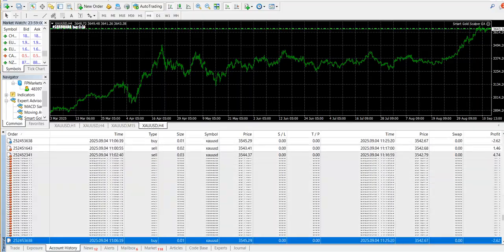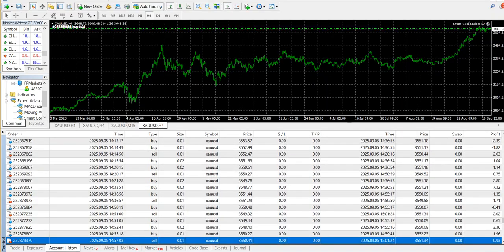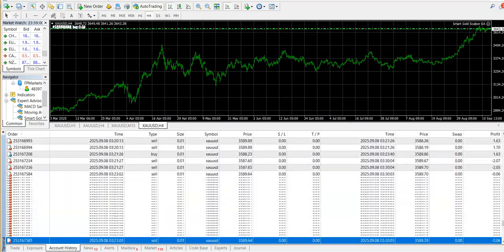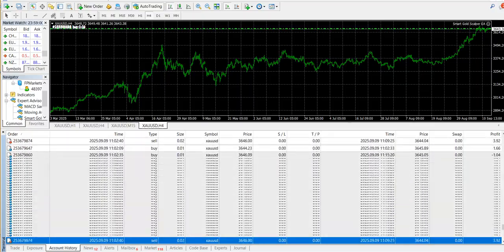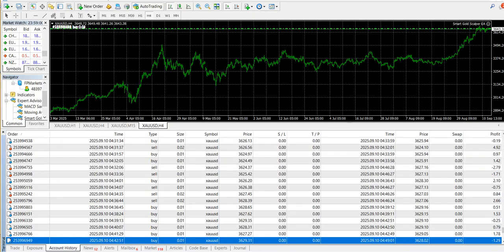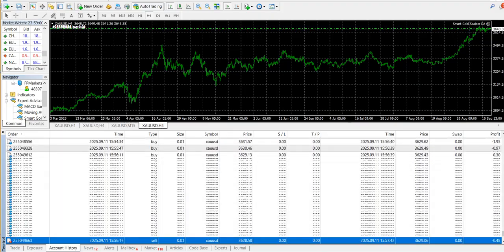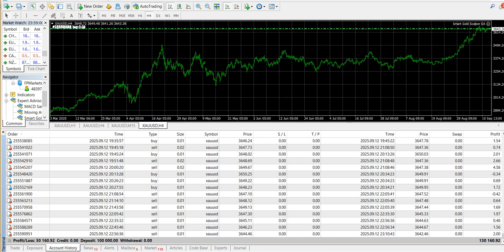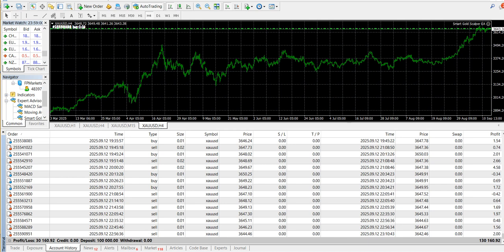Smart Gold Scalper EA – Best XAUUSD Scalper Bot to Trade in 2025 – Automated Scalping Robot MT4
Can an automated trading robot truly thrive in the unpredictable XAU/USD market? We're about to show you! In this video, we reveal the Smart Gold Scalper EA, a powerful gold trading expert advisor that we’ve put to the ultimate test with a 10-week, non-stop trading review on a live account. This is real performance, not just a backtest.

We've been running and adjusting the settings of this gold bot since December 2024 through May 2025, and it has consistently adapted and monetized small gold movements, accumulating decent profits daily. This is your chance to see how a trading bot performs in real, dynamic market conditions.

The Smart Gold Scalper is an intelligent XAU/USD scalper designed to capture small profits in the highly volatile gold market. Its strategy often trades with the trend, but it's also built to handle sudden, unexpected price spikes—a common occurrence in the gold market. In such scenarios, it can strategically increase lot size after a losing trade, using a Martingale approach to quickly recover losses and exit at a profit. While this strategy carries inherent risk, our extensive testing has shown its impressive ability to adapt.

Our Transparent Trading Journey
We know that trust is everything. That's why we meticulously documented our journey with this Forex Gold EA. We started a new trial account specifically for this series with 50,000 US Cents ($500 USD) and, in a span of just 3-4 months, grew it to over 100,000 Cents.

Important Risk & Capital Recommendations
Due to the high unpredictability of the gold market, we strongly suggest a minimum of 50,000 US Cents to trade this software. However, for a much safer and more effective risk management approach, we highly recommend starting with 100,000 US Cents or more. This gives the bot enough capital to manage sudden spikes and fluctuations, especially those caused by geopolitical events. While it is possible to grow a small account gradually, a higher starting balance provides a significant buffer.

Key Features:
Platform: Built for MetaTrader 4 (MT4).
Strategy: Monetizes small movements, accumulating to decent profits.
Risk Management: Uses a Martingale strategy to adapt to market spikes.
Performance: Tested non-stop for 10 weeks, from December 2024 to May 2025.
Flexibility: While designed for XAU/USD, it can be used for other instruments as well.

This video is a testament to the Smart Gold Scalper’s performance and ability to provide consistent returns. The results have been impressive since we started working on it, and we believe it's a solid choice for anyone serious about automating their gold trading.

▶️Watch the Playlist of our Best Gold Trading EA-Watch the week-by-week progress and see the consistent returns for yourself.◀️